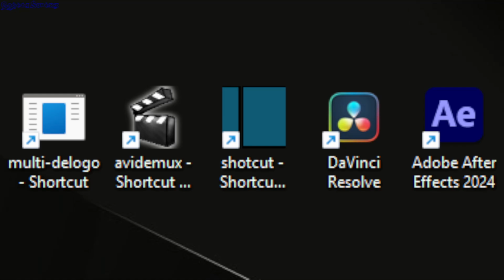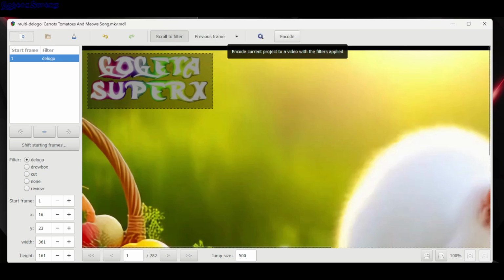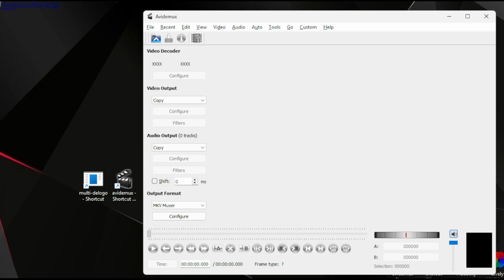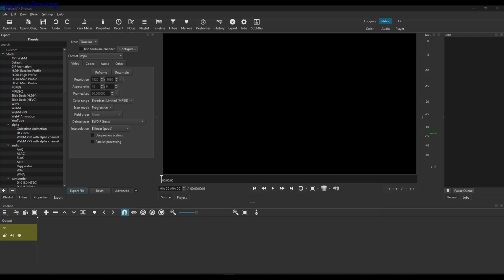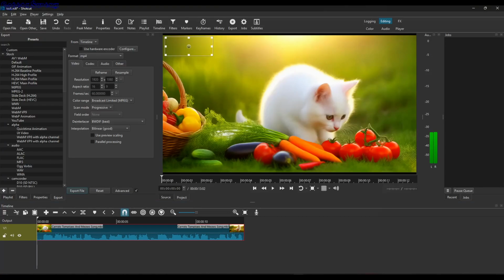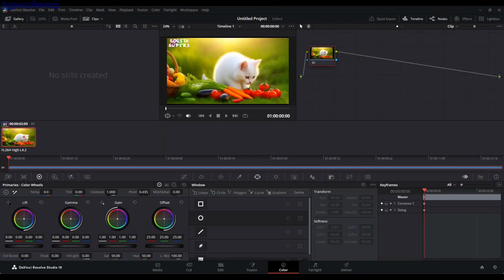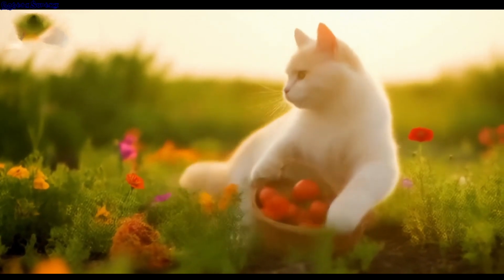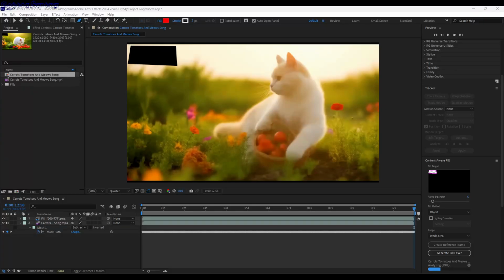Remove Watermark From Video Free - GogetaSuperxHelp